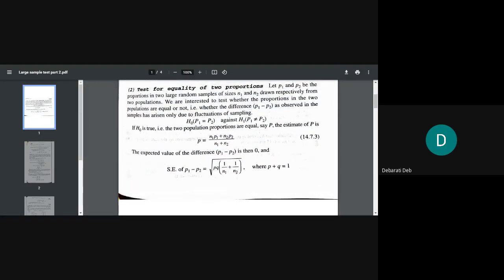Large sample z test for testing equality of two proportions